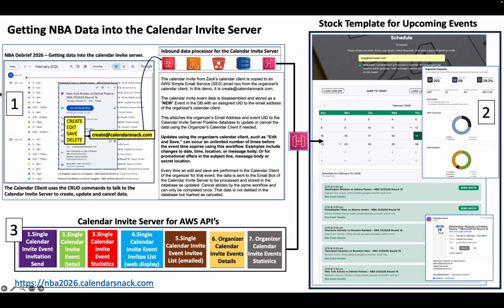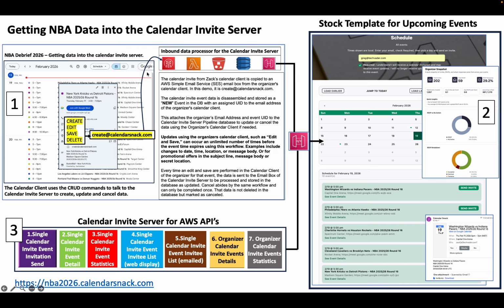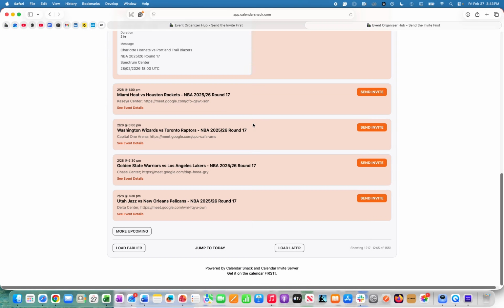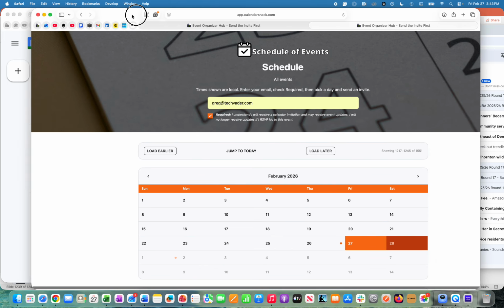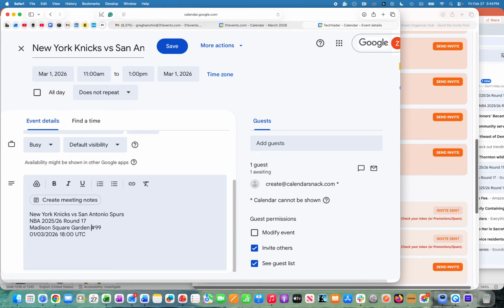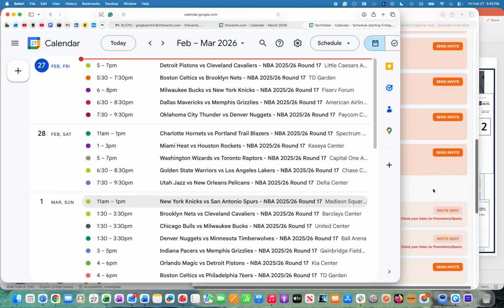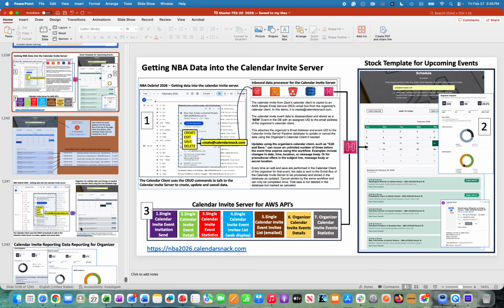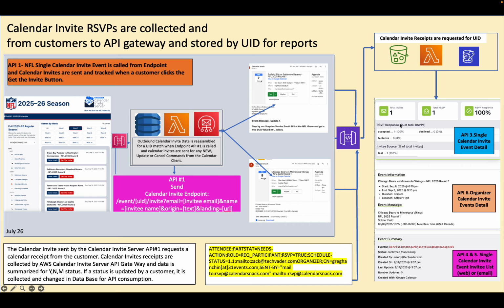NBA Review of Auto Generated Schedule page for sending, tracking, and updating Calendar Invites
Promoting Game schedules for tickets, merch and promotions with calendar invites